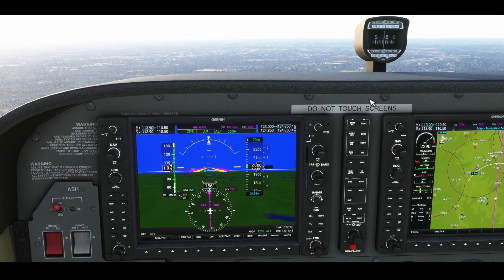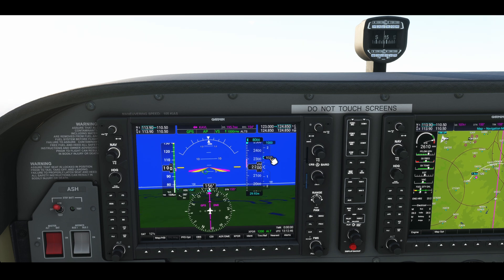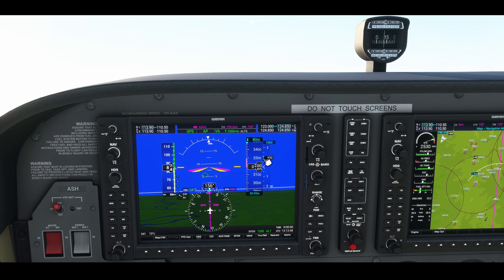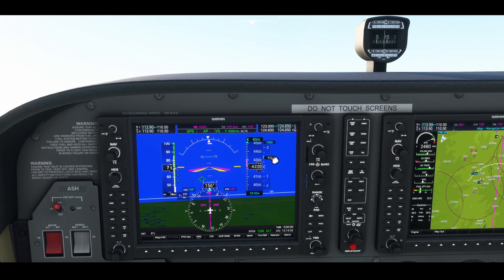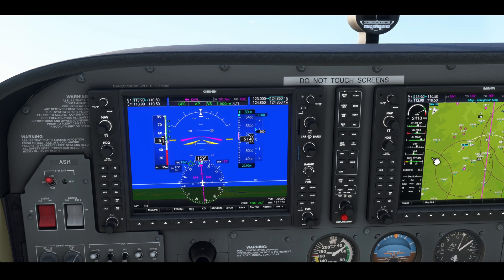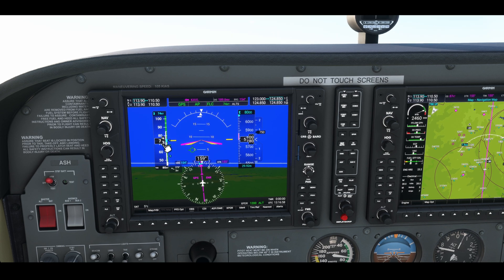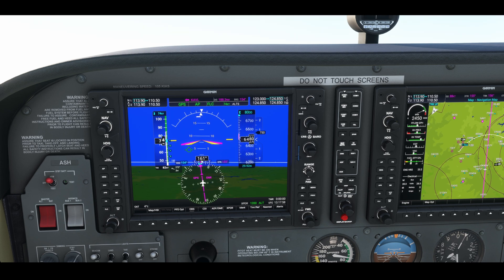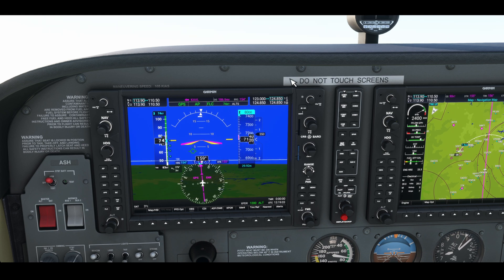G1000 Autopilot Vertical Speed vs Flight Level Change for Climbing | Real C172S Pilot | MSFS2020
With the G1000 avionics autopilot system, as pilots we have a couple of options for climbing.  Vertical Speed (VS) and Flight Level Change (FLC).  In this video I demonstrate why I use FLC for climbing and not VS.  Don't get me wrong, VS is safe to use for climbing, however you need to be careful when using VS to climb.  If your not paying close attention to your airspeed as you climb, the autopilot may stall your aircraft.

In some older autopilots, VS is the only option for climbing or descending.

I hope you got something out of this video.  Thank-you for watching.
00:31 Pre-setting the altitude we want to climb to.
00:44 Setting Vertical Speed for climbing @ 1000 feet per minute.
04:09 Autopilot induced stall warning.
04:13 Using Flight Level Change (FLC) to reconfigure a safe climb.
06:53 Adjusting the FLC speed.
07:26 Youtube Thumbnail capture.
07:50 Thank-You for watching.

Software used @GndSpeedGaming to create this video:
OBS - Open Broadcast Software (free open source software): Used to capture video footage from the computer screen.